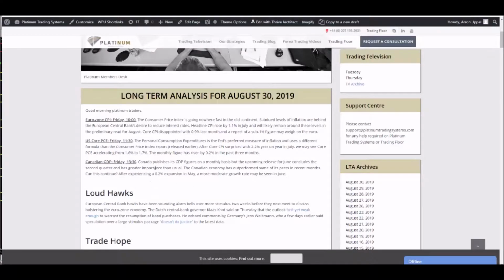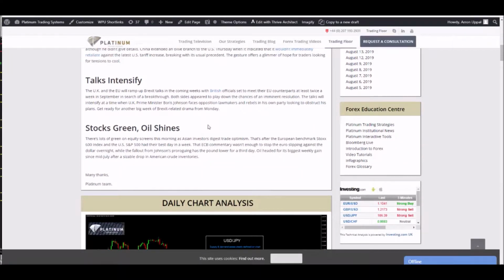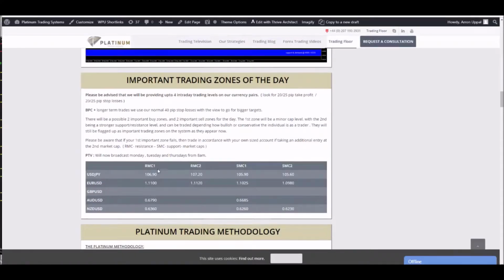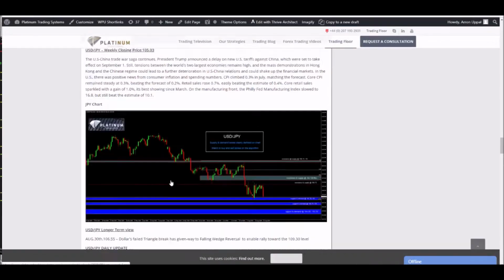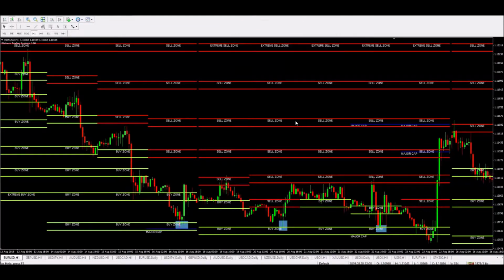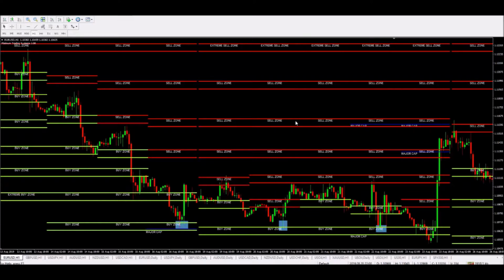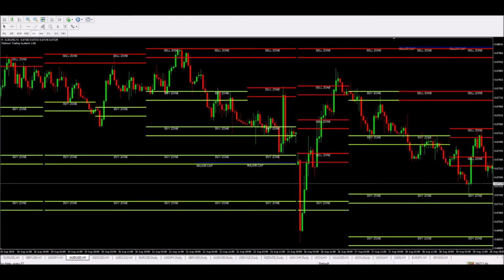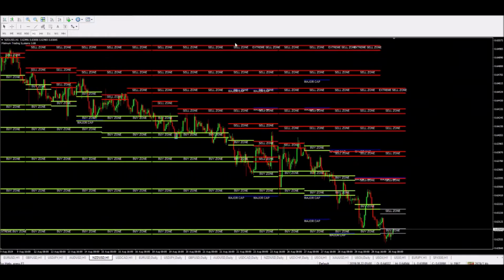MARKET CAP TRADING STRATEGY - TRADE FOREX REVERSALS WITH PRECISION!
Book a Free Appointment to speak to a trader!

Are you a Beginner Trader?

Are you an Experienced Trader?
Do you want to move on to the Next Level of Training?
Visit our Forex Blog to get more insights on how we Trade and make maximum Pips in the FX Market!

Forex Trading System for Advanced Trader -